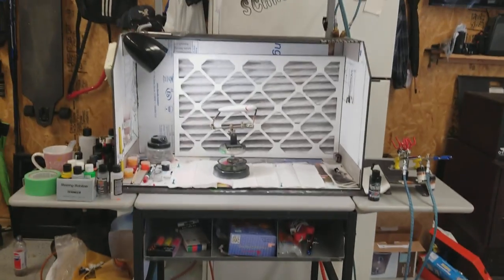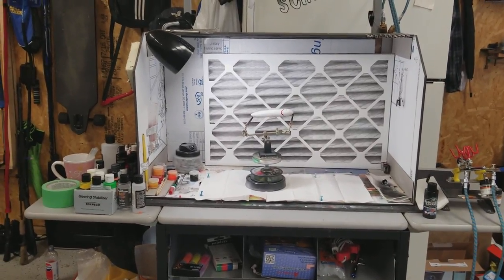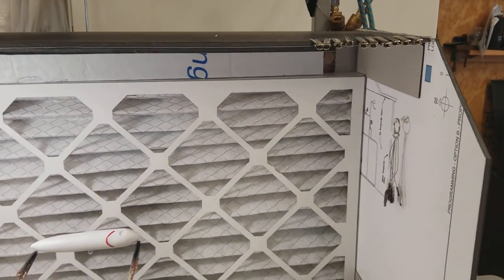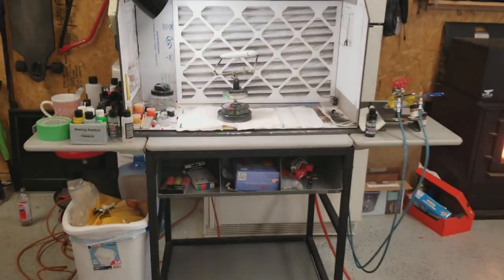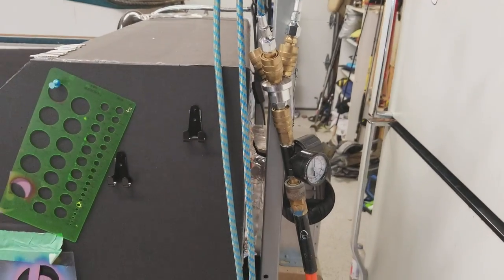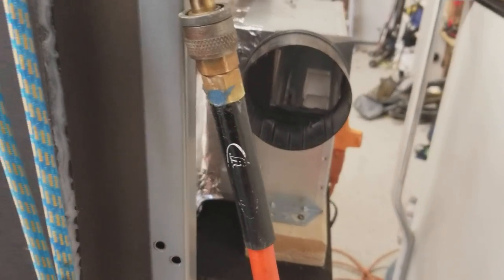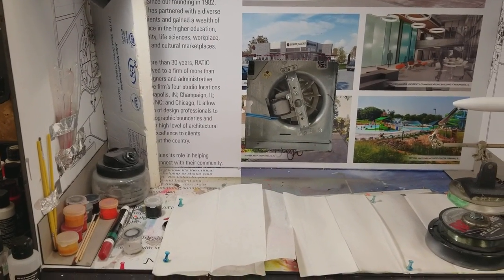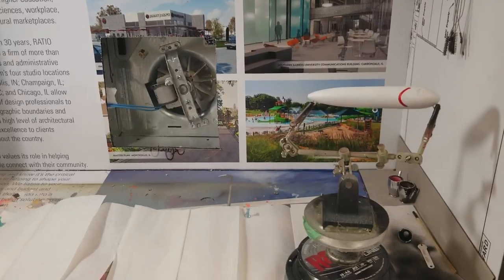BEST $25 Airbrush Paint Booth for Lures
Affordable Airbrush Booth made from easy to get materials.